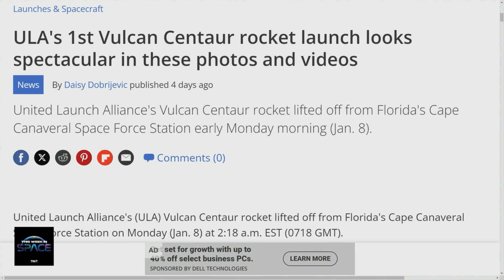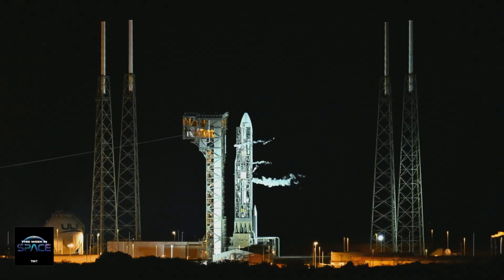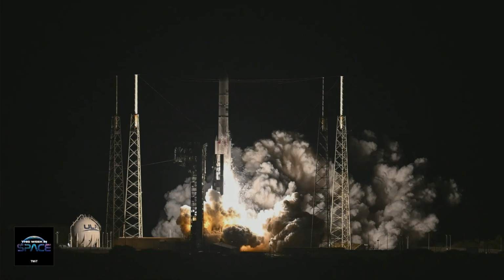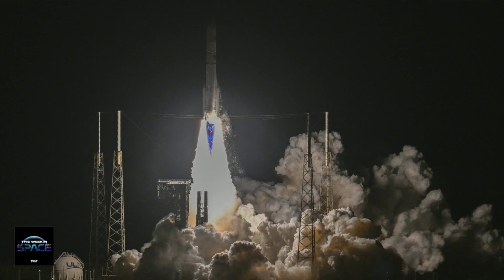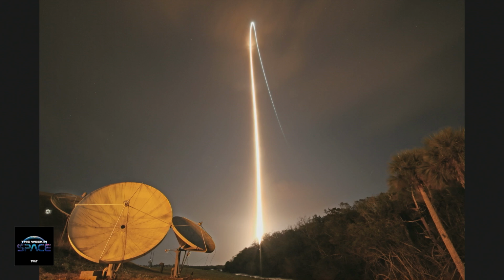Vulcan Rocket Launch and Peregrine Lander's Fate: A Tale of Two Missions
Dive into the world of recent space missions with this segment discussing the United Launch Alliance's successful Vulcan rocket launch and the challenges faced by the Peregrine Moon Lander. Explore the complexities and outcomes of these missions and get a taste of the broader conversation in the full podcast episode of This Week in Space

About us:
TWiT.tv is a technology podcasting network located in the San Francisco Bay Area with the #1 ranked technology podcast This Week in Tech hosted by Leo Laporte. Every week we produce over 30 hours of content on a variety of programs including Tech News Weekly, MacBreak Weekly, This Week in Google, Windows Weekly, Security Now, and more.